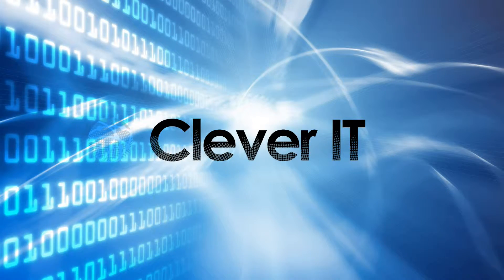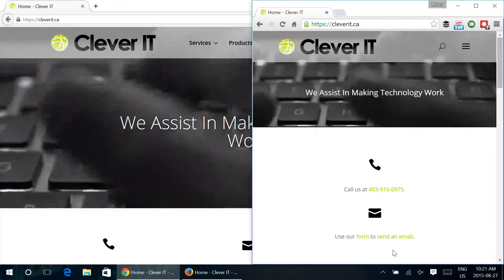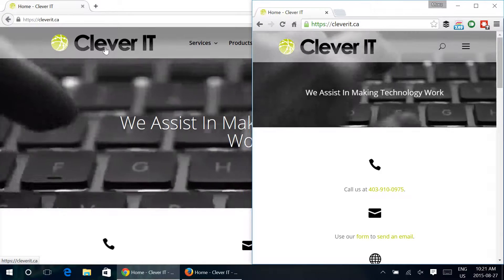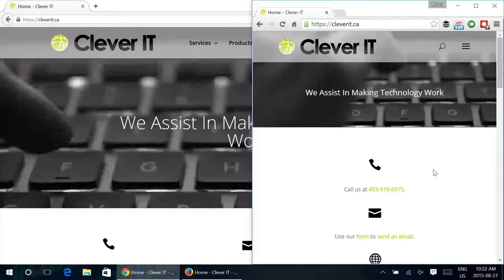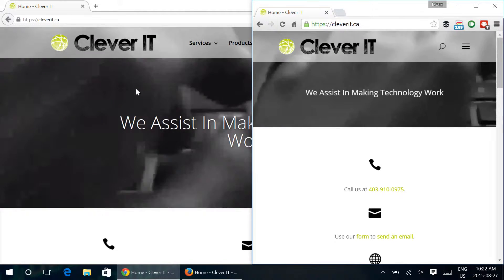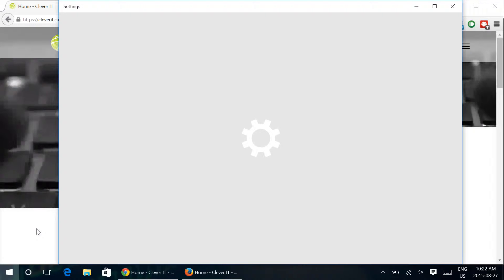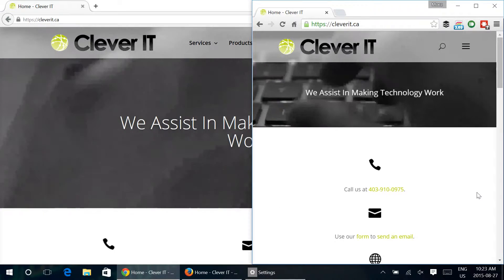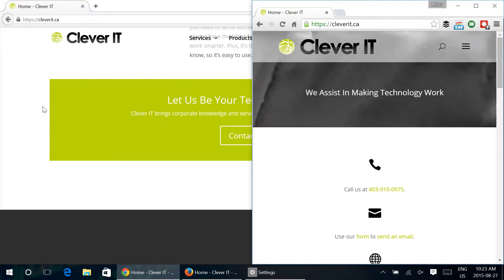Windows 10 - Scrolling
Clever IT Shows You How to Scroll Out of Focus Windows